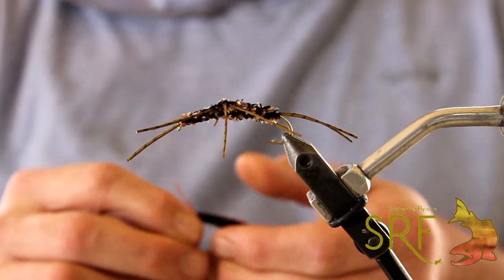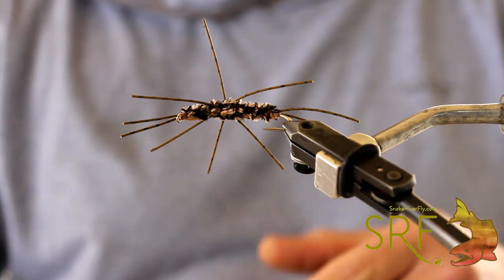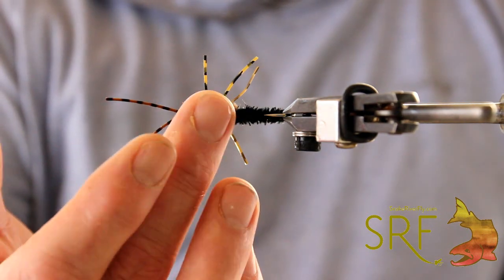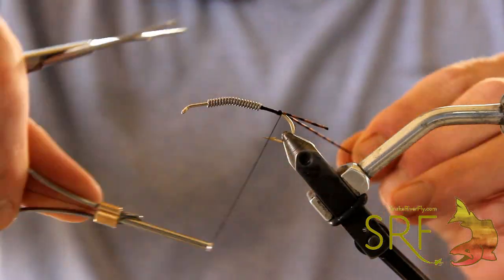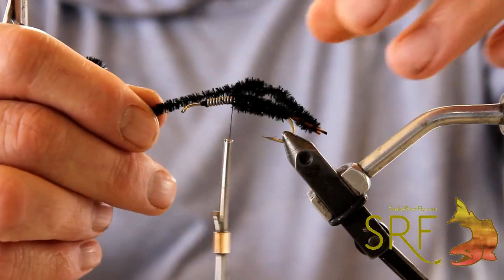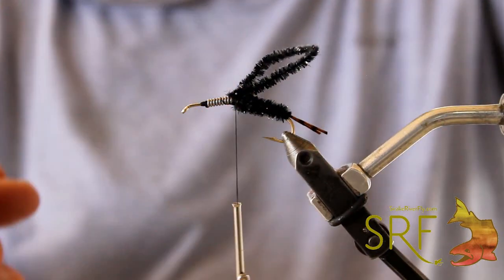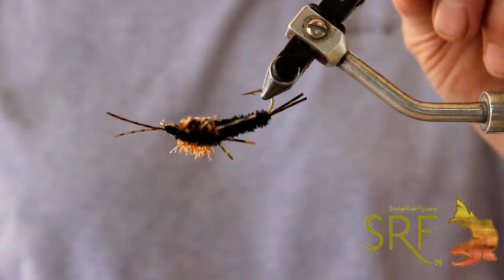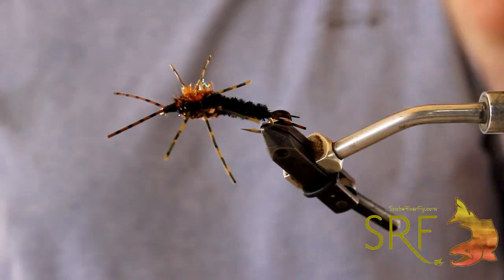Montana Pat Stone fly Nymph Fly Tying Tutorial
In today's video Larry is showing us a new spin on the rubber leg nymph. This is a mixture between two classics. The pats rubber leg and the Montana stone nymph. Big meaty nymph that is going to be a must have as we get closer to the salmon fly hatch.

Hot spot: Krystal chenille

Lead: .35 lead wire